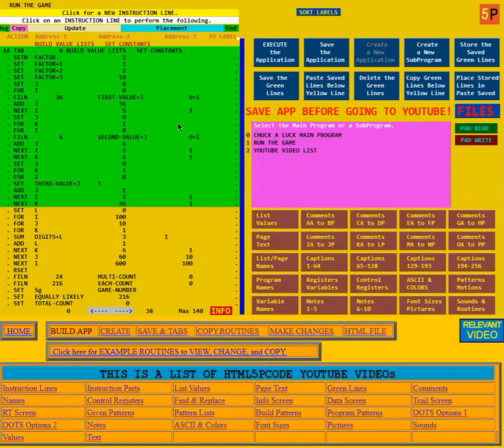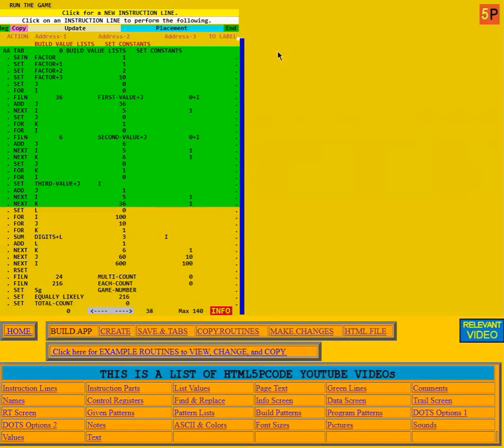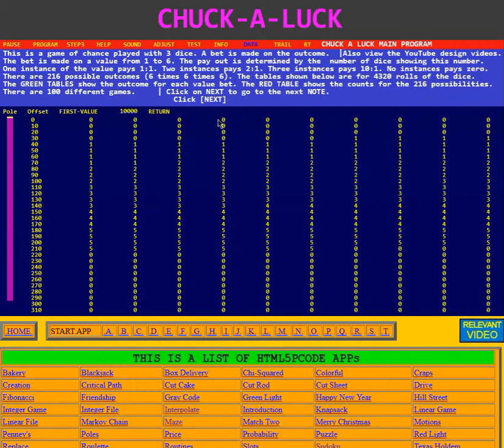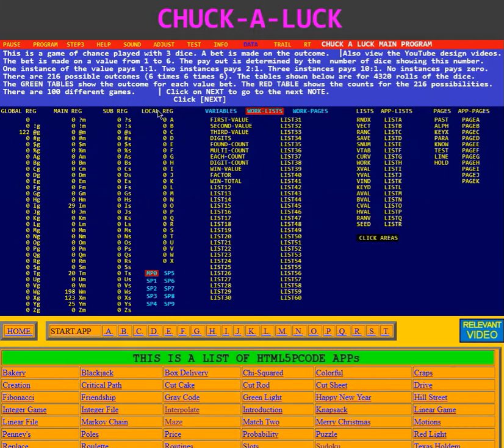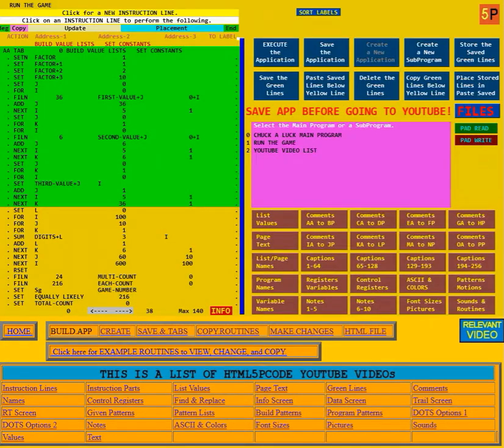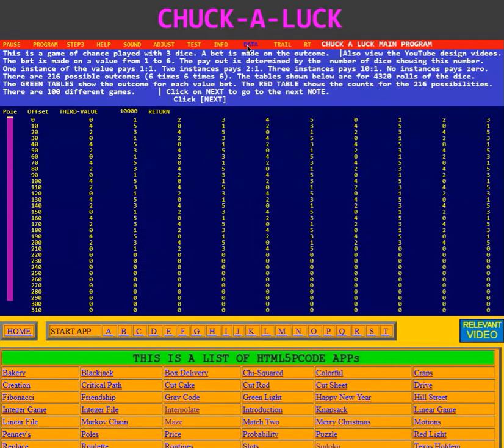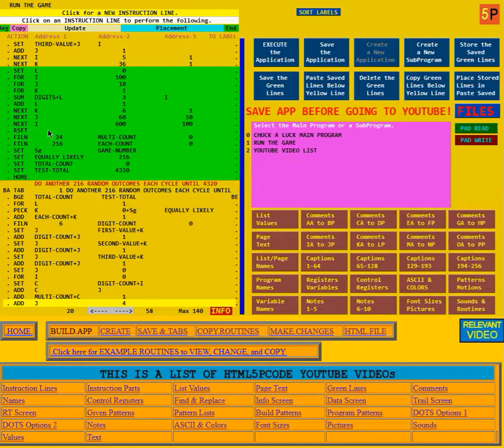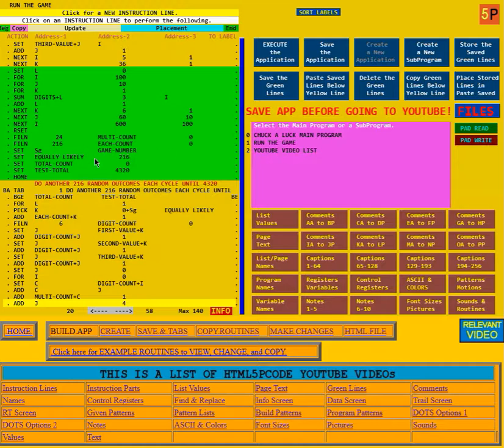HTML5PCODE CHUCK A LUCK ROUTINE 100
Chuck A Luck Routine 100.